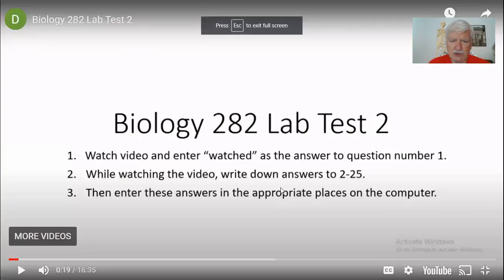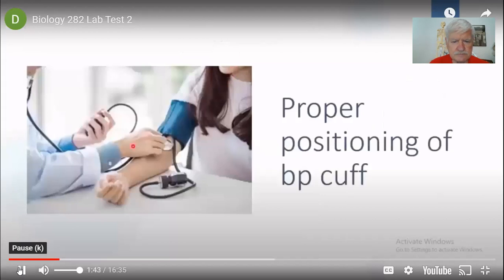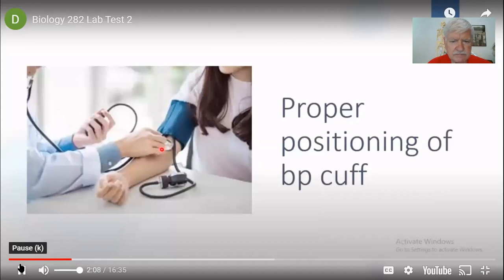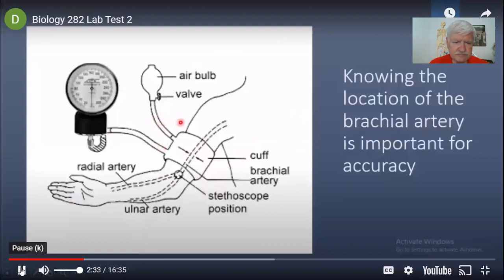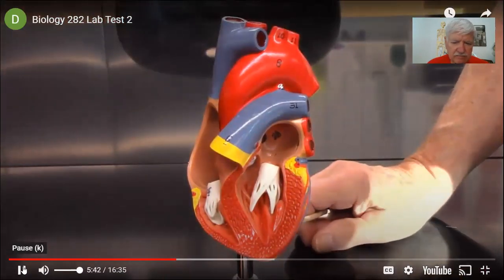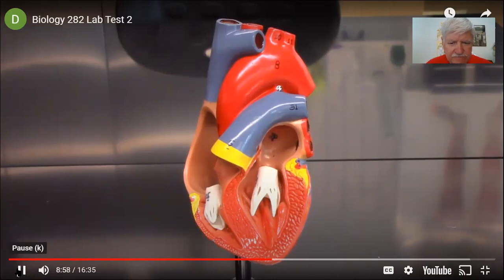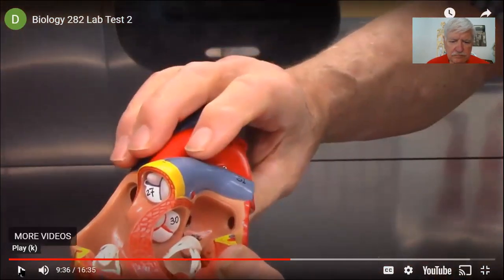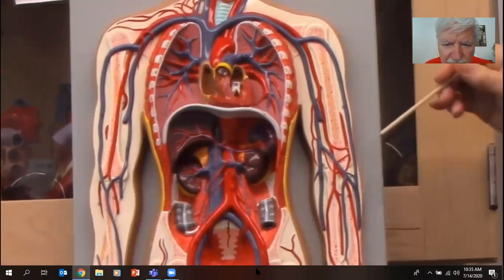Zoom 7 14 20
Dr. Burnside reviews for Bio 282 Lab Test 2.